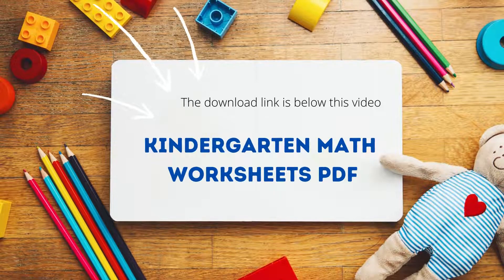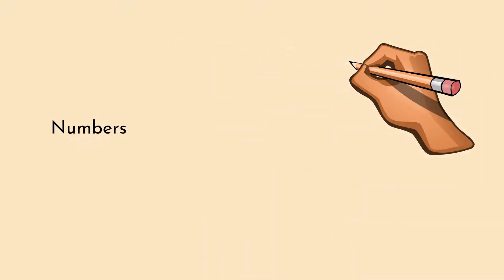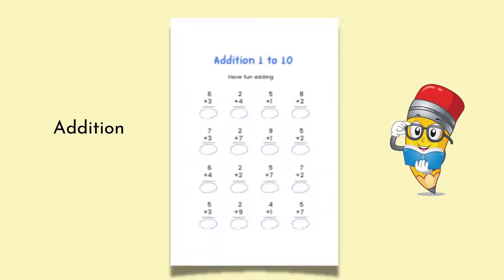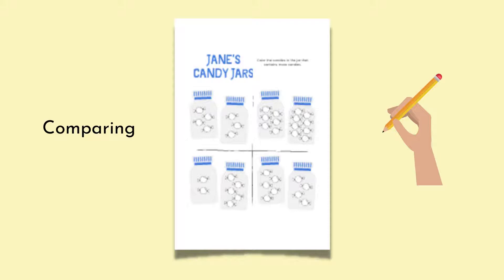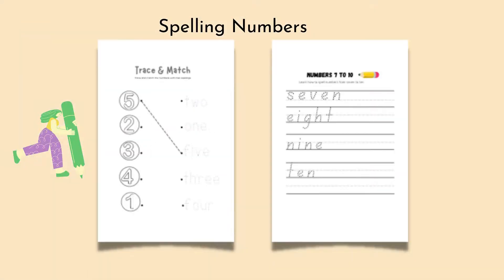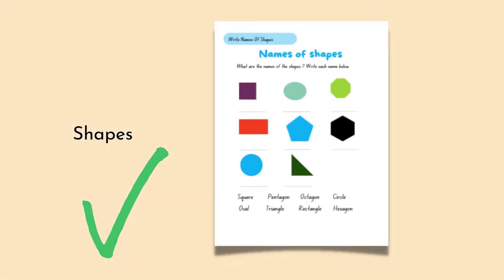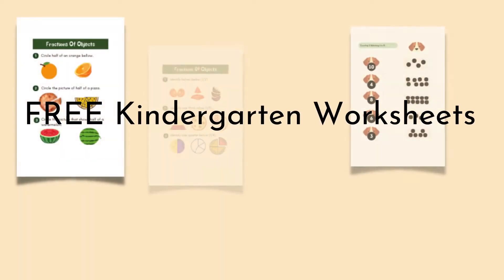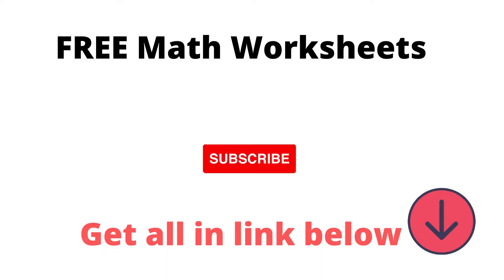kindergarten math worksheets pdf free - Free printable math worksheets for kindergarten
This page contains kindergarten math worksheets pdf free. Each sheet is well illustrated test paper which teachers and parents can use to teach children just about any math skill in this level. The sheets are highly illustrated test papers for supplementing the regular kindergarten curriculum. Fell free to share.